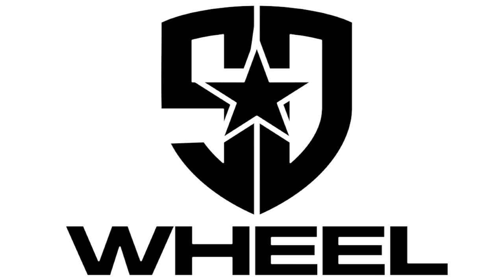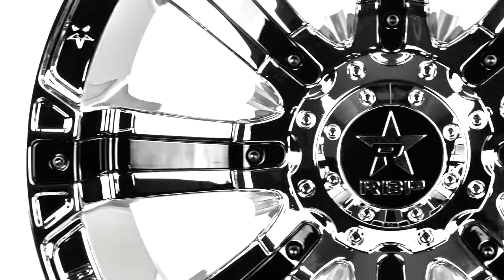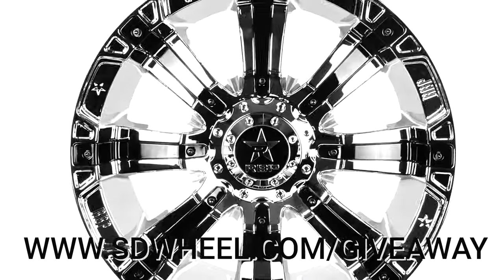Win A Set Of Free RBP Wheels! (GIVEAWAY INFO)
Qualify for a chance to win a free set of RBP wheels like these 20x10 RBP 94R's.  Follow the steps to enter and good luck!